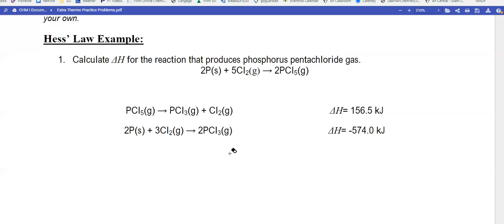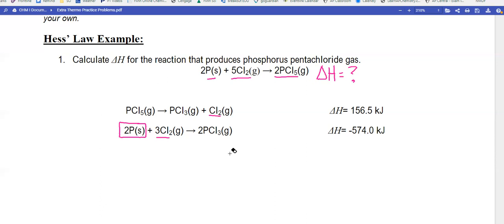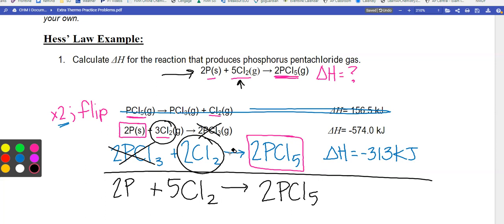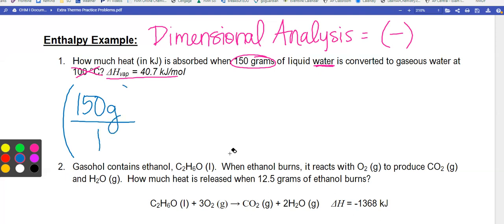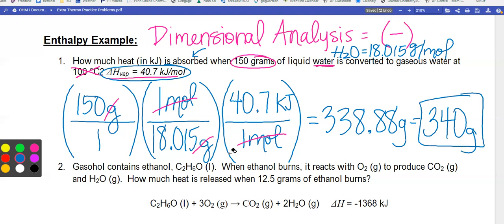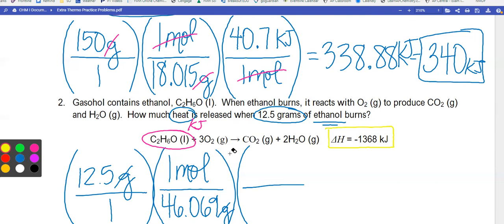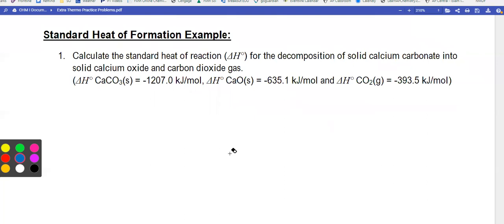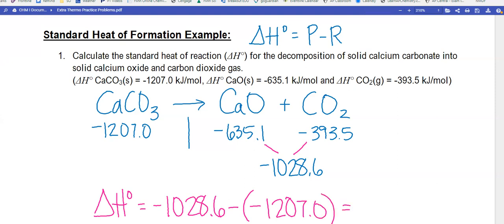Thermochemistry Guided Practice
Hess' Law
Heat of Reaction/Enthalpy